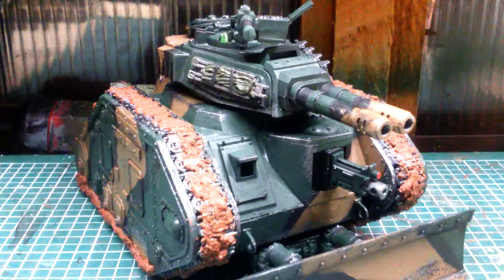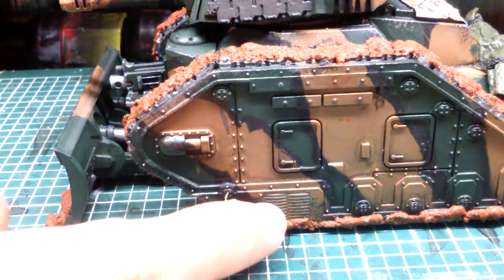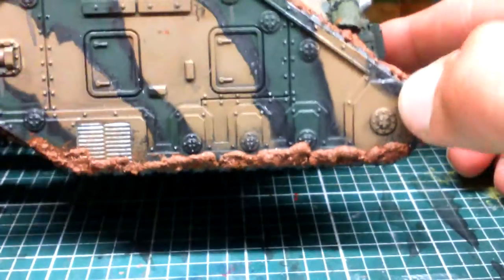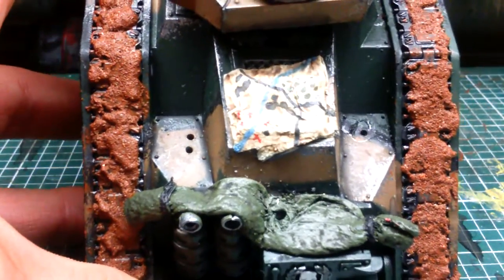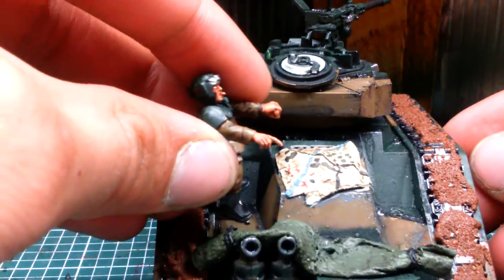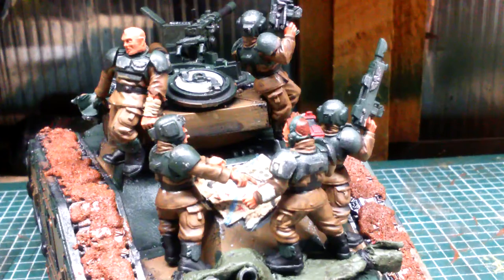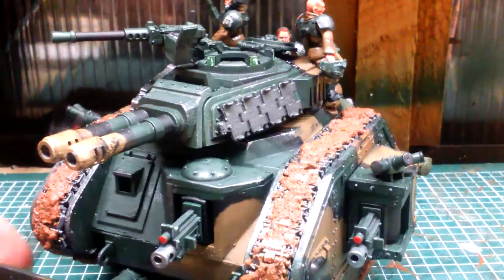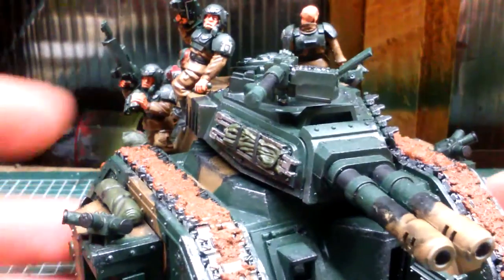Leman russ kit bash !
During the back holiday I was able to play around with a couple of kits and bits, then this happened.